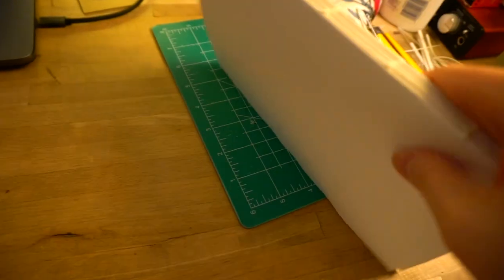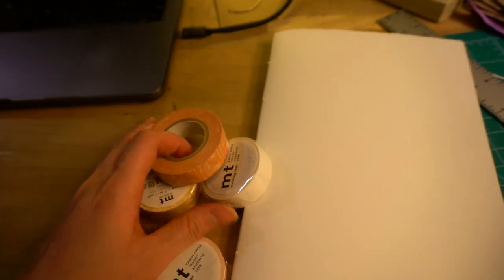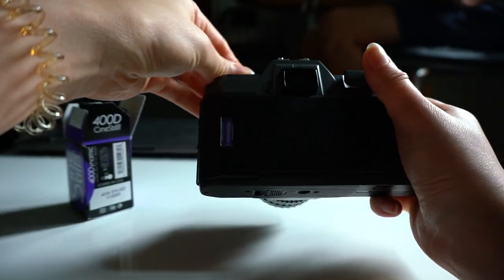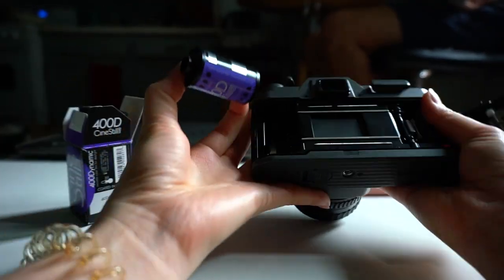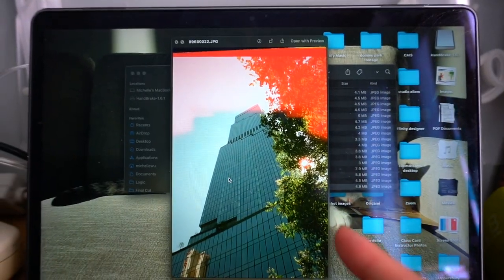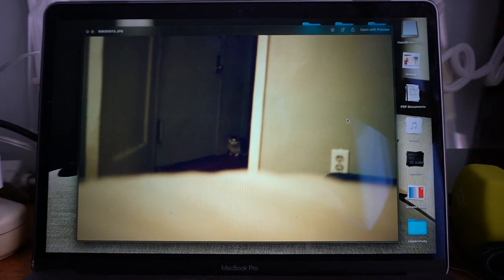successful bookbinding, not so successful film photos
since becoming a digital designer, i feel like i've lost the connection with physical creativity. as i think about putting together a zine that combines film photography, handwriting, and bookbinding, i'm so excited to be exploring these new hobbies 🫶🏻 ah the irony of an increasingly digital age - also the tech neck is real 😮‍💨

0:00 Introduction
1:02 Getting bookbinding materials
1:28 Binding a simple book
3:51 Film photos reveal
5:43 Decorating my book